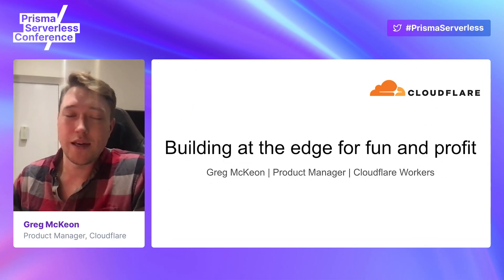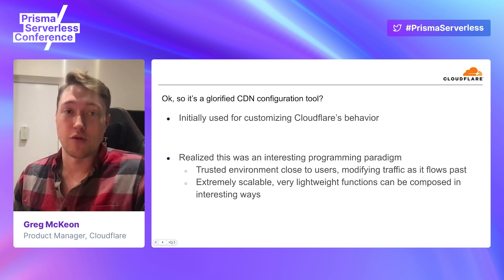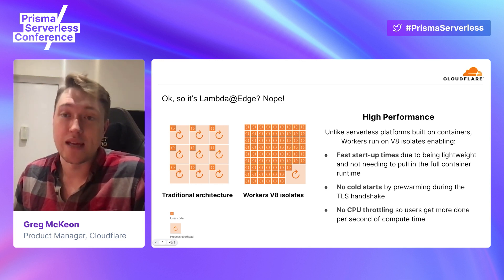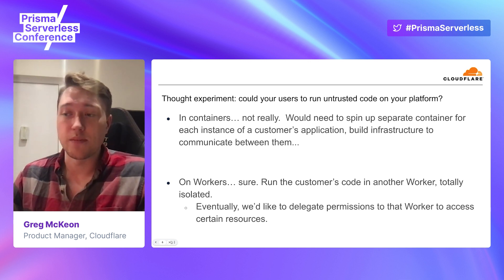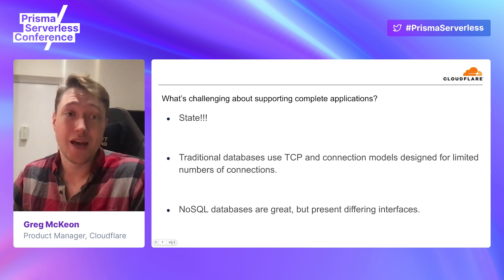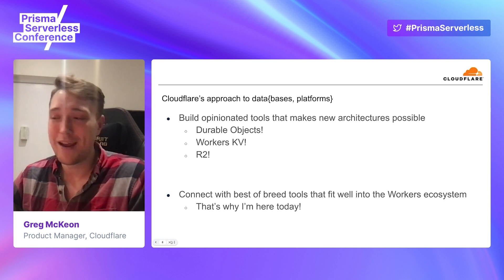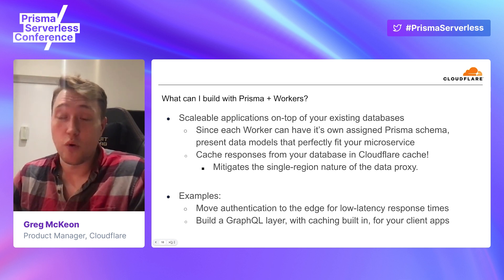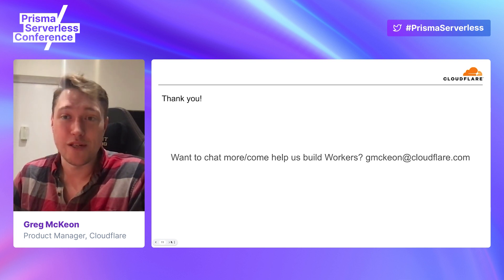Building Applications At The Edge For Fun And Profit - Greg McKeon - Prisma Serverless Conference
Exploring Prisma’s new Data Proxy announcement and how it can be combined with Cloudflare’s Workers platform to build applications that scale globally, without tuning or managing infrastructure.

🗣Speaker: Greg McKeon
At Cloudflare, Greg works with customers to define storage products that are radically easier to use than traditional cloud provider solutions. Prior to Cloudflare, Greg worked at Red Hat and MongoDB on their OpenShift and core database teams respectively.

📣 Prisma Serverless
This talk has been recorded at the Prisma Serverless Conference on November 18, 2021.